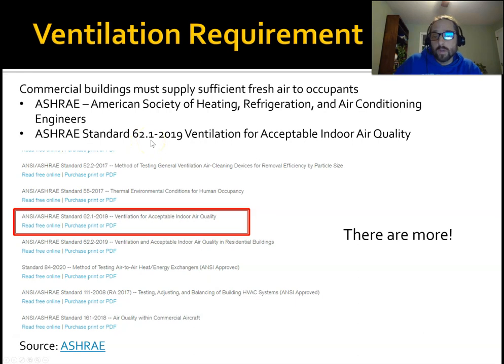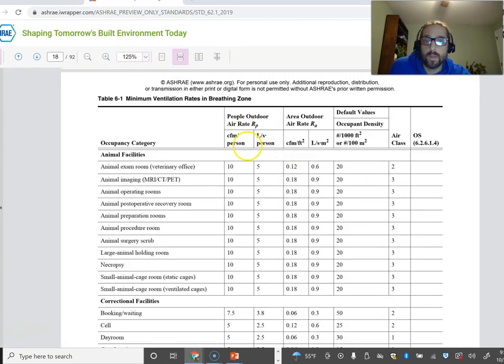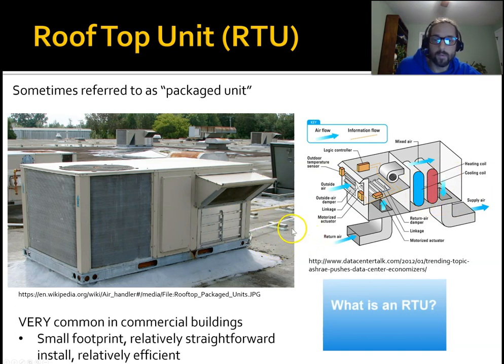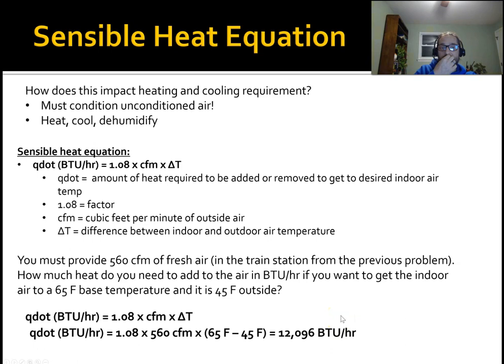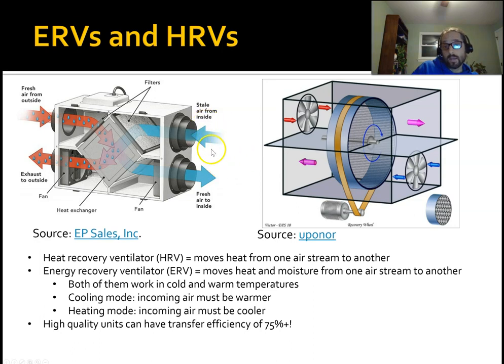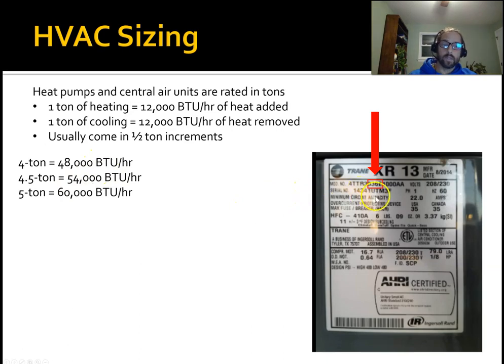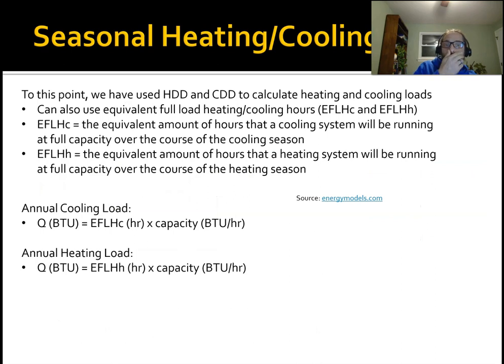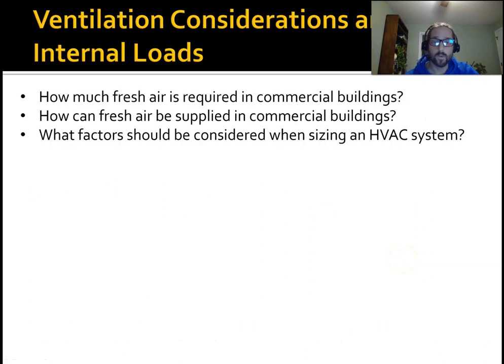Ventilation and HVAC Sizing